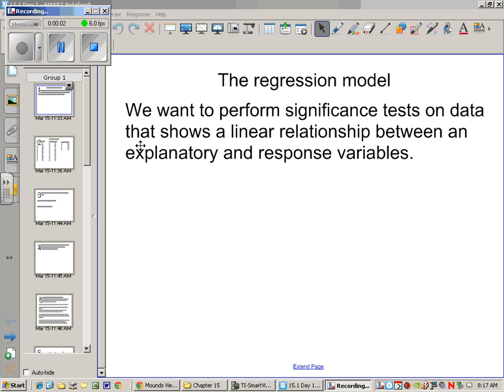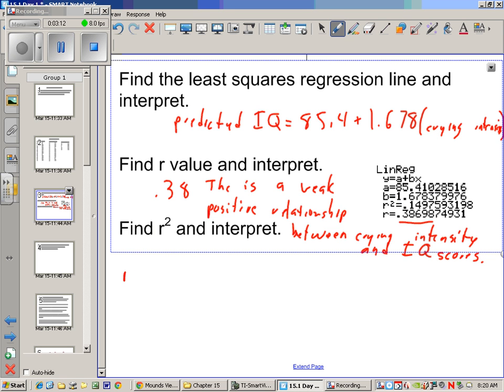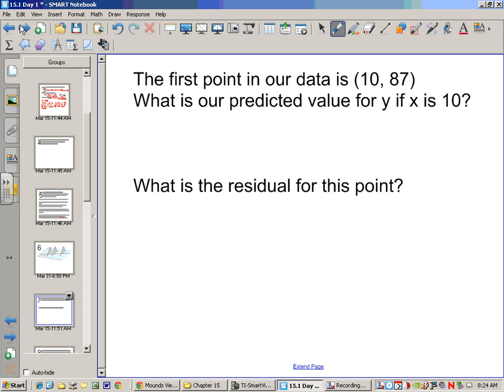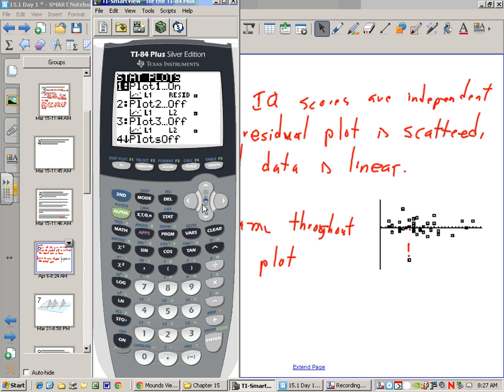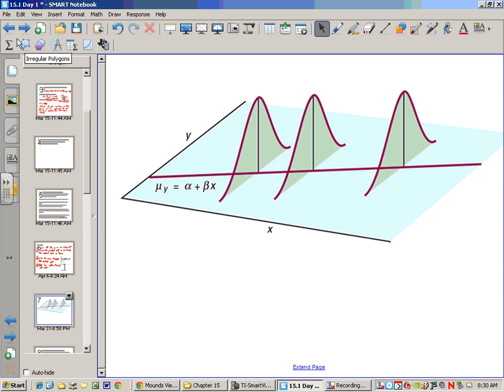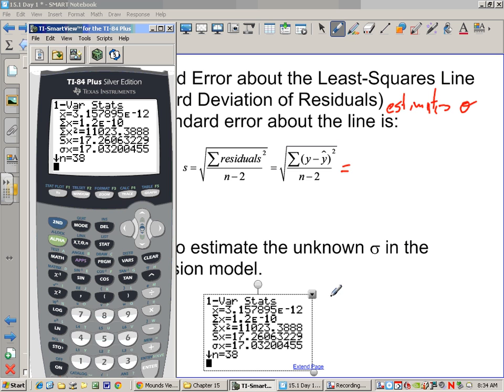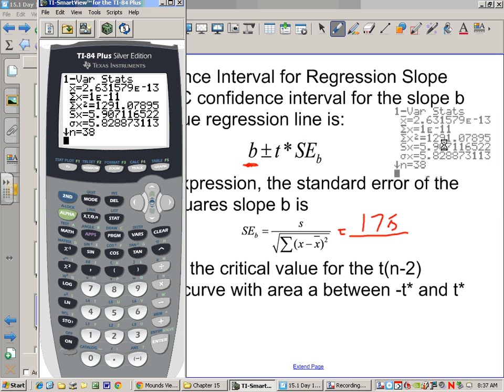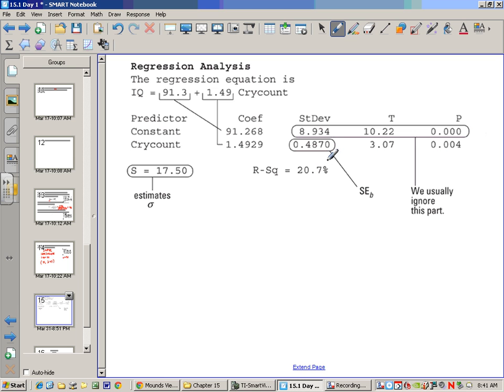AP Stats 15.1.wmv